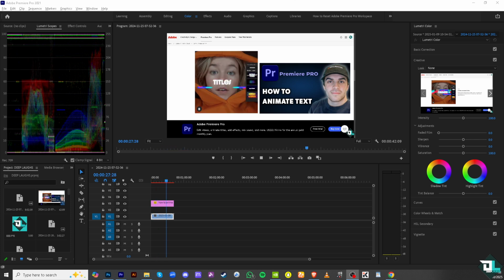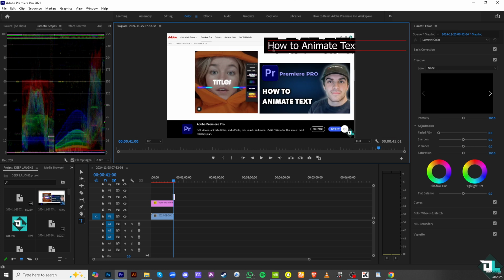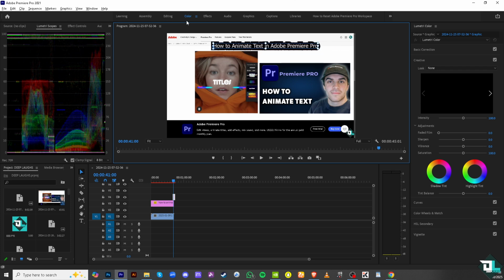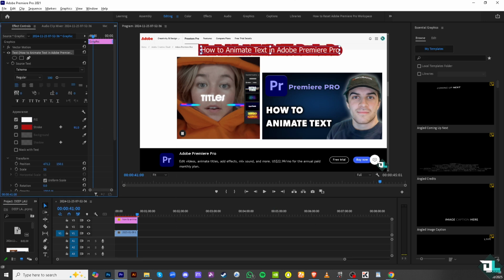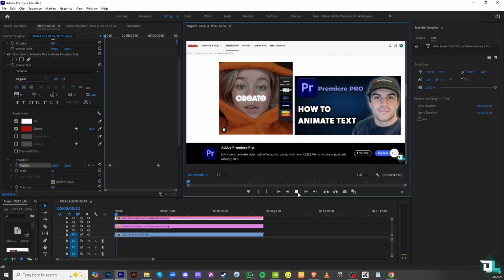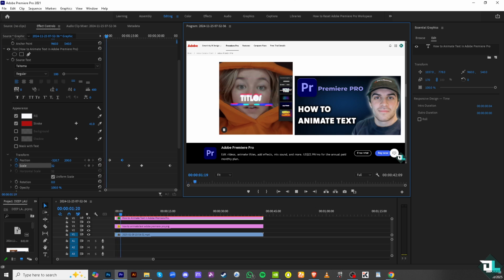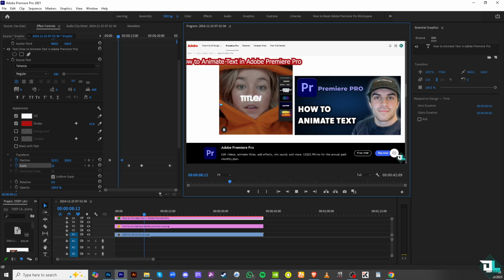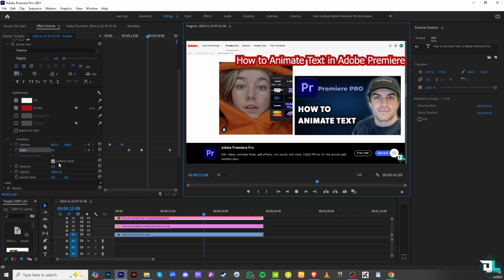How to Animate Text in Adobe Premiere Pro (Full 2025 Guide)